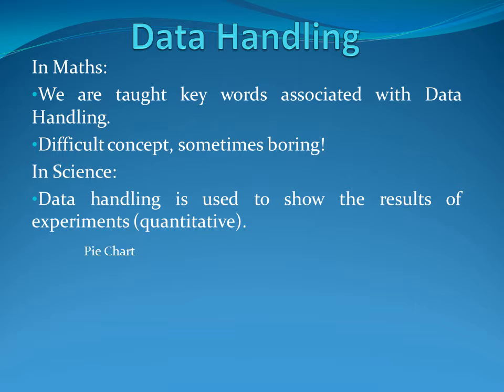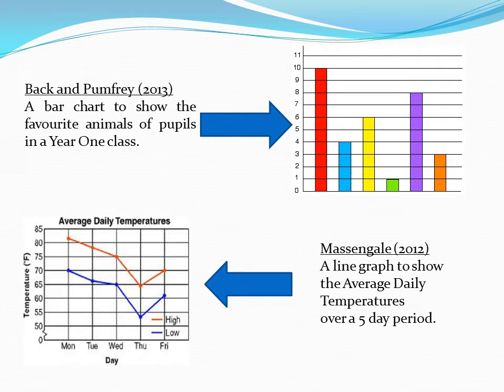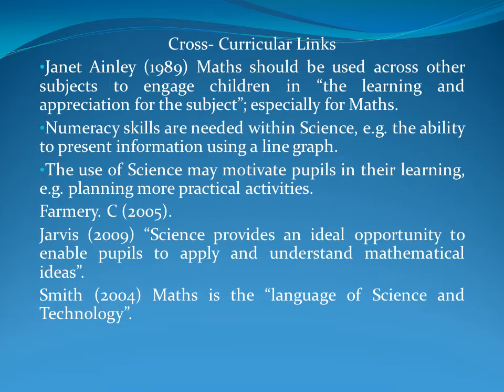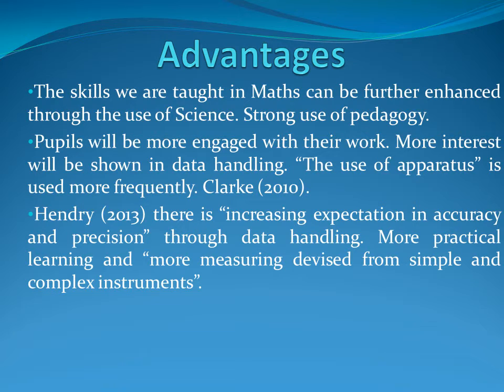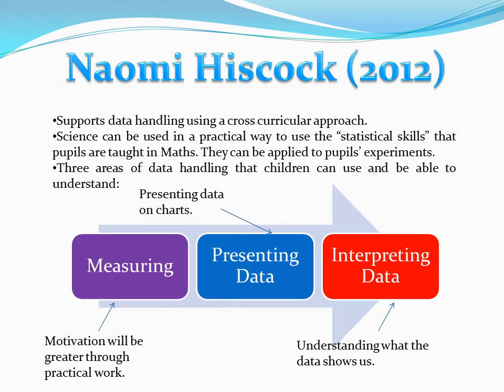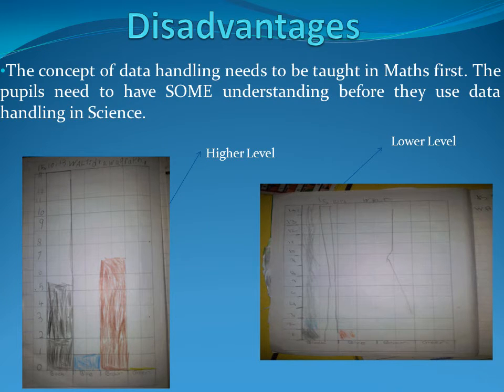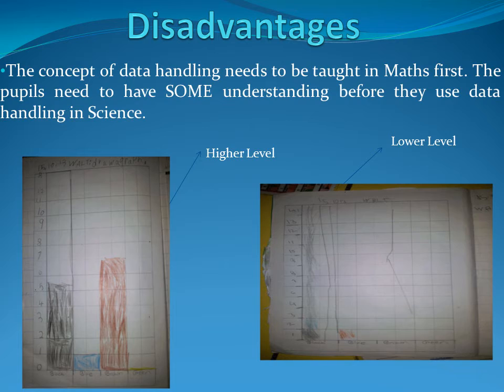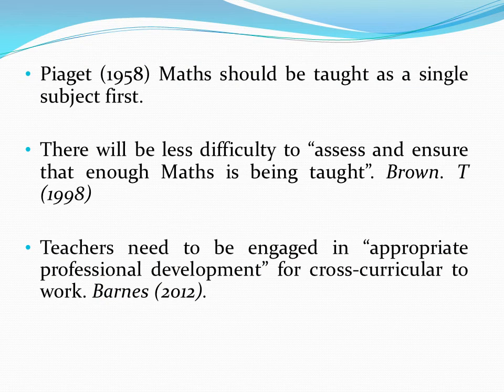EDU7174 12784995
Description